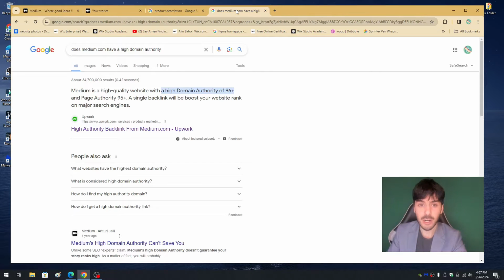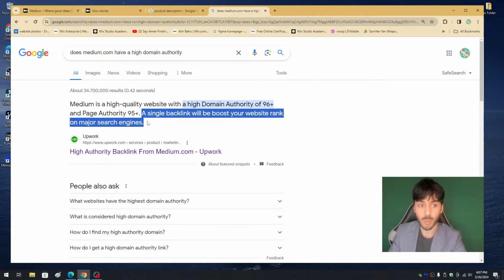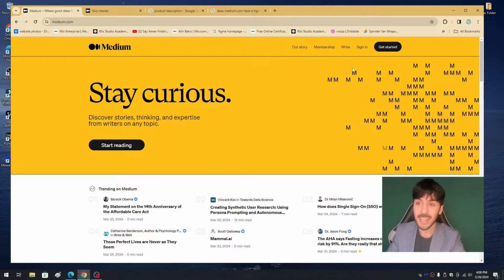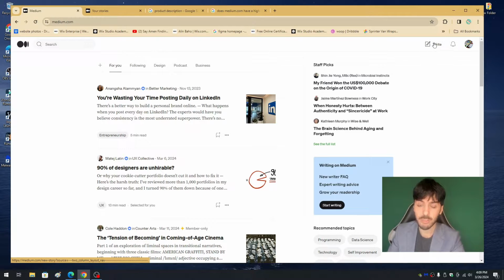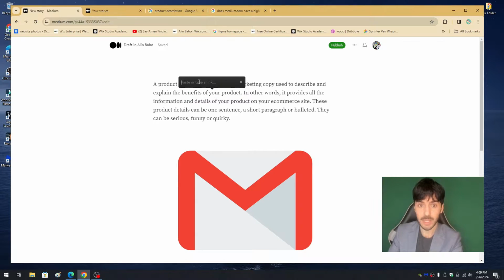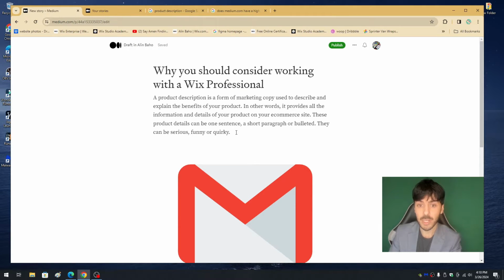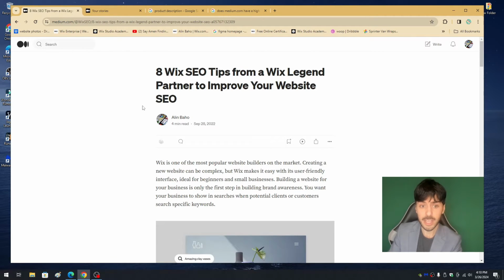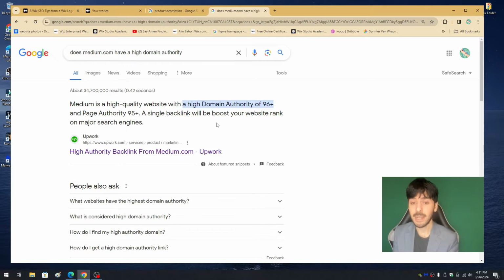How to Create Free Backlinks for Your Wix.com Website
In today's Wix SEO Advanced SEO video Alin Baho will be teaching you how to build and create Backlinks for your Wix.com Website.

Backlinks (also known as incoming links, inbound links, or inward links) are links that direct users to your site from other relevant sites. Gaining backlinks to your site is an extremely important aspect of boosting your site's rank in Google. Backlinks are like votes of confidence for your site; the more votes you have from quality sites, the better your site appears to search engine crawlers.

00:00 - 00:27 - Building Backlinks using Medium.com
00:27 - 00:40 - What is a Good Website Backlink?
00:45 - 01:00 - High Domain Authority Backlinks
01:00 - 01:30 - How to Create High Quality Backlinks
01:30 - 02:00 - How to Create a Backlink Account
02:09 - 03:30 - How to Create Free Backlinks
03:40 - 03:55 - How to Manage Your Website Backlinks
04:00 - 07:12 - Why Backlinks are so important - Alin Baho